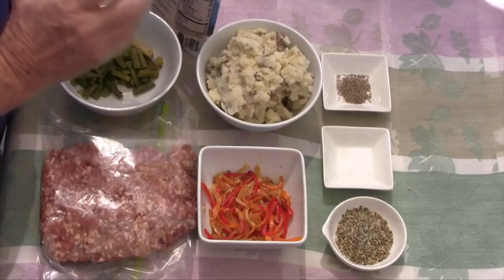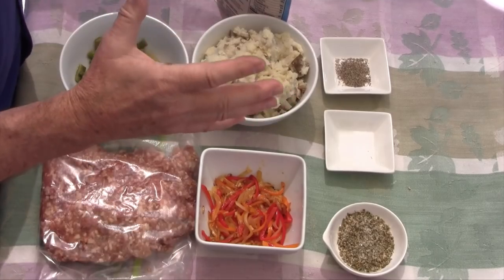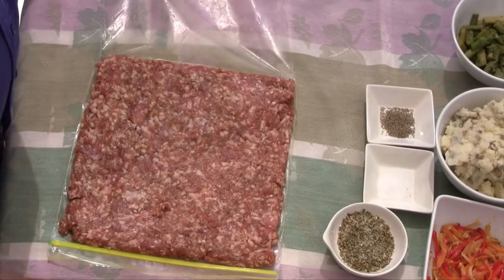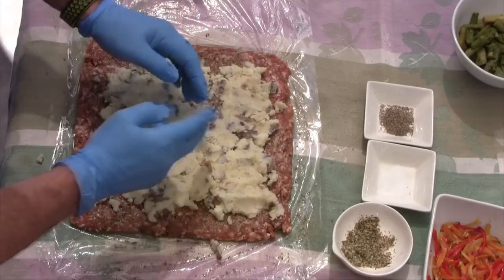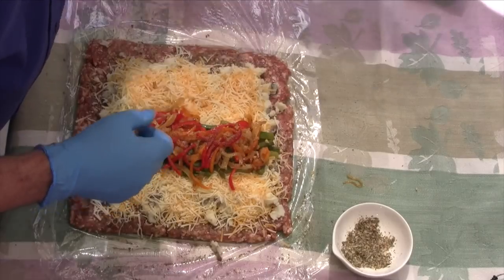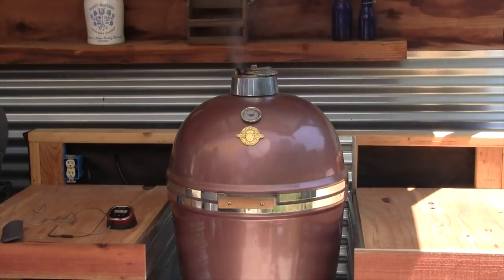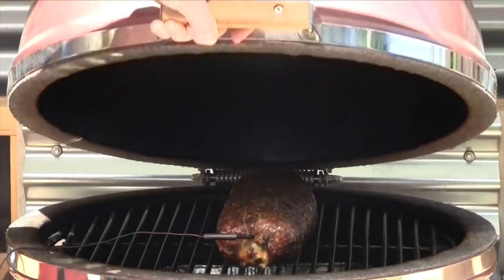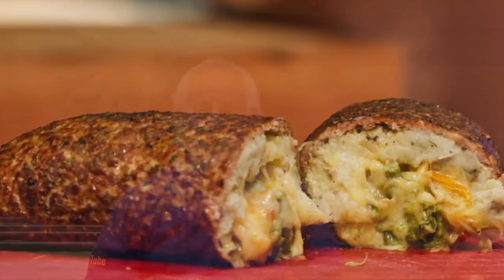Re-visiting the BBQ Fatty | Beginners BBQ Recipe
Definitely not a Bacon Explosion! Taking another look at the BBQ Fatty, stuffed with leftovers, and Cabot cheese to make a mid-week dinner a little more easy. Beginners BBQ Recipe!

The Bacon Explosion has been around for several years now and I have successfully avoided making one on the Cooking Everything Outdoors show. I just couldn't add anything more to a great idea, so I thought I would scale it down a bit for dinner.

Using leftovers and country sausage, this BBQ Fatty becomes and easy dinner to make that everyone will love. A little help from my friends at Cabot Cheese helps too! Smoked on the Grill Dome.

Video editing by "Kaydrah Communications"

"Cooking Everything Outdoors"® 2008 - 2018